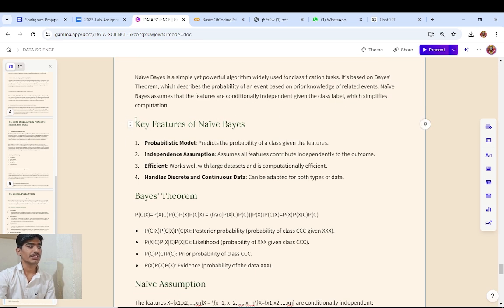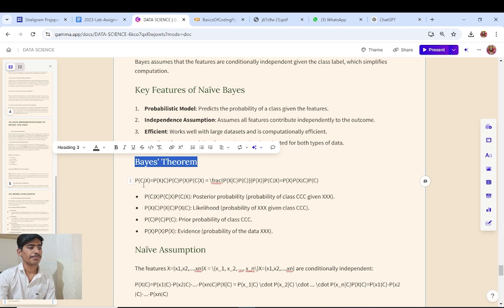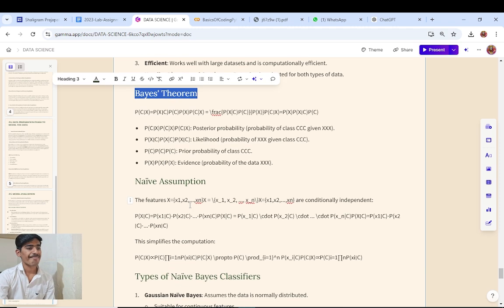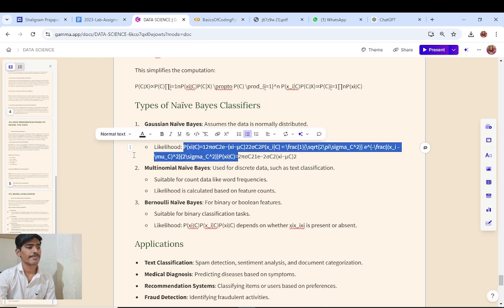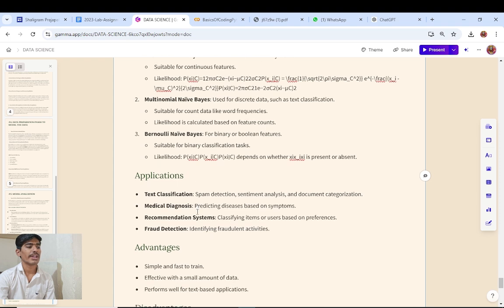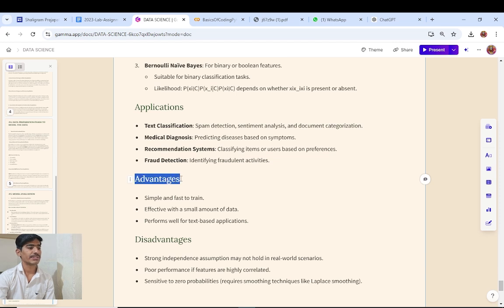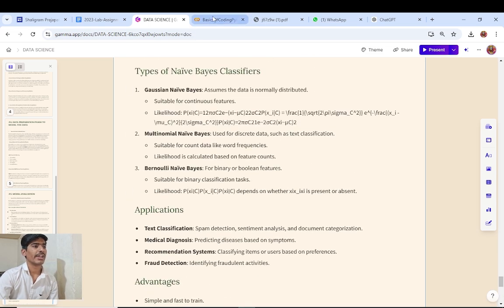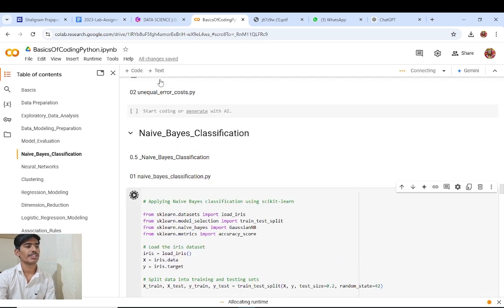Naive Baise Classification.....#6